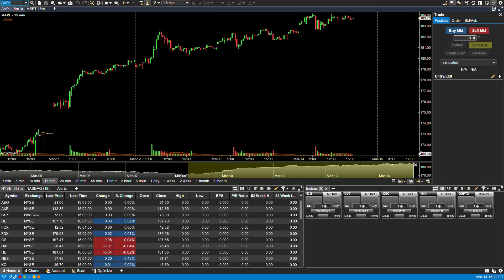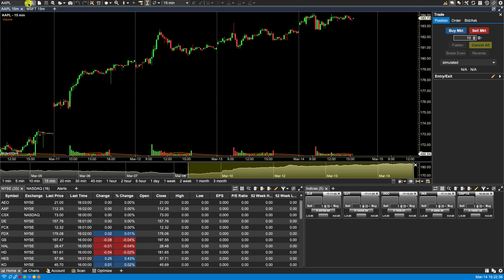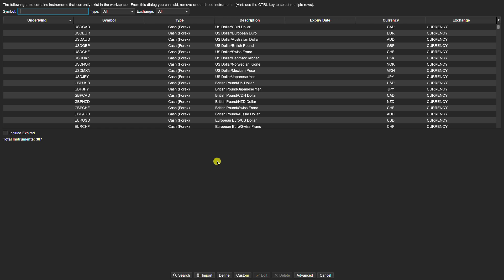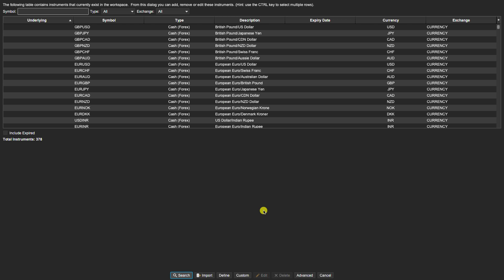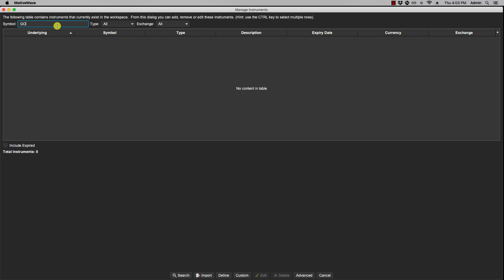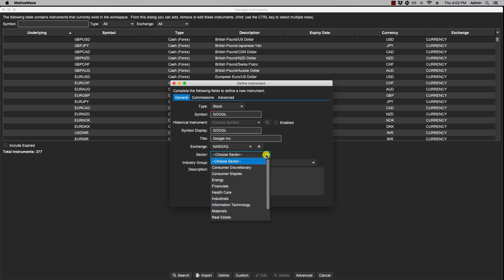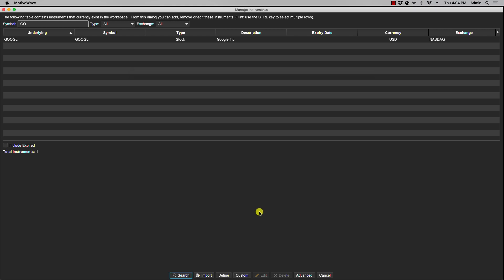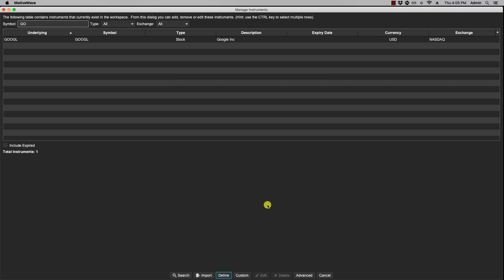Managing Instruments in MotiveWave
How to Manage Symbols/Instruments in the MotiveWave trading software.